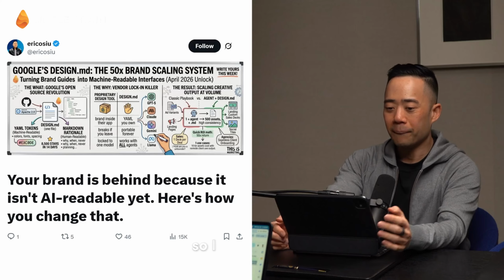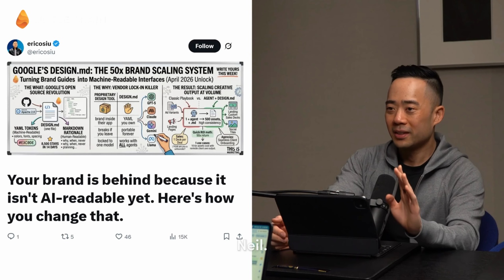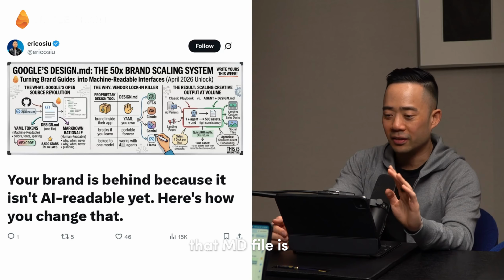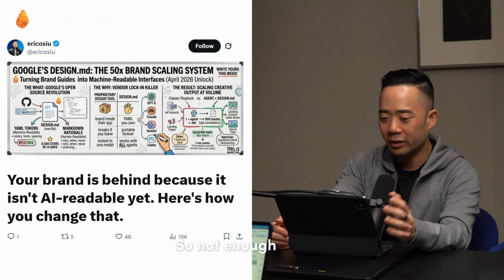Your Brand Probably Doesn’t Even Exist to AI...